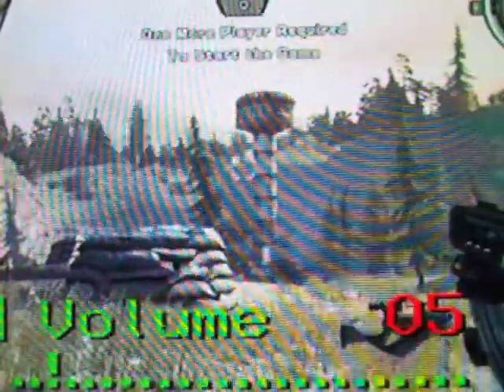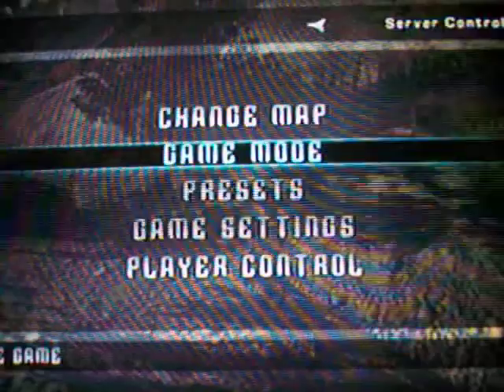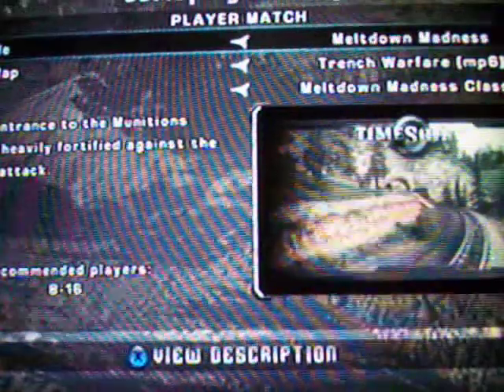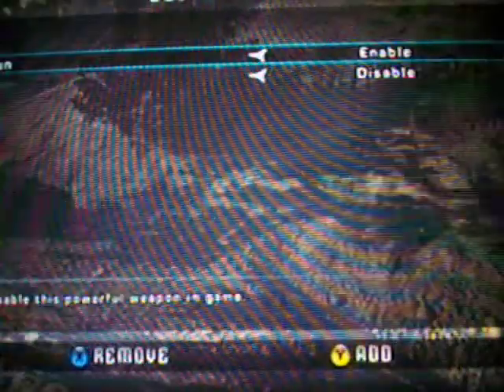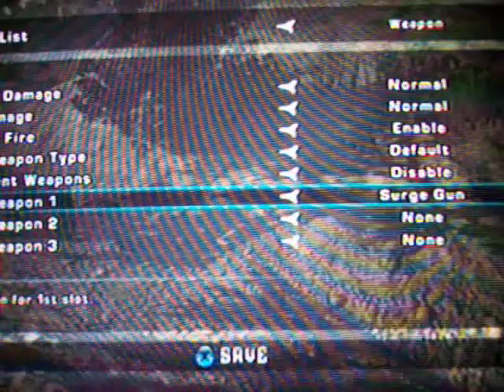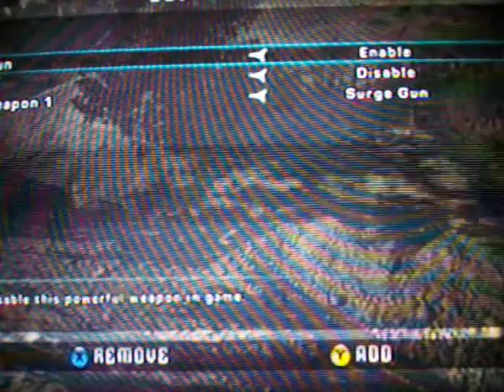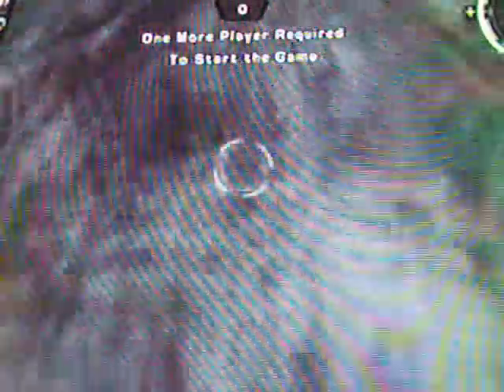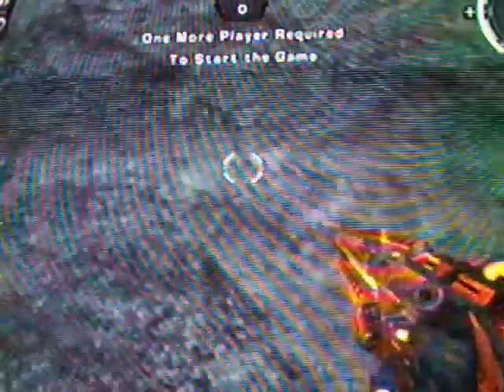Timeshift out of map simply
super fast and easy way out of map